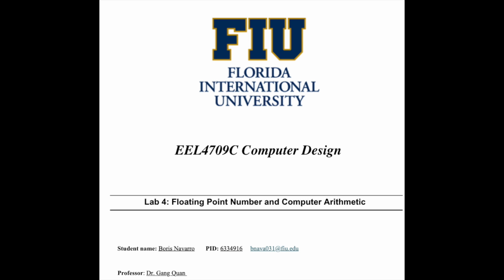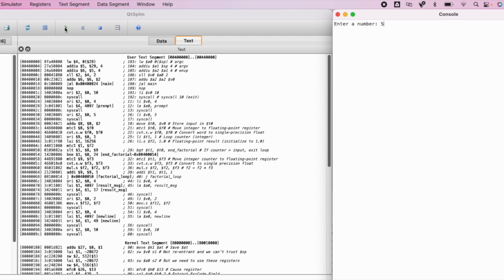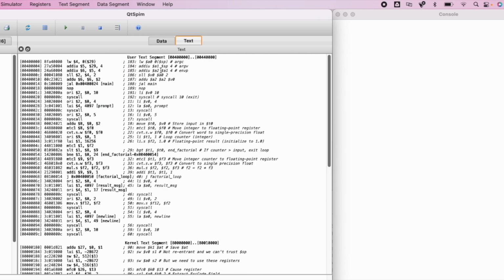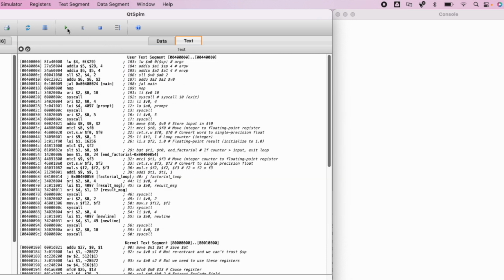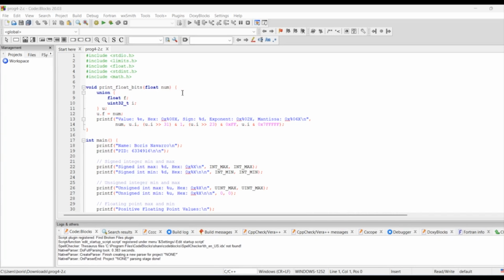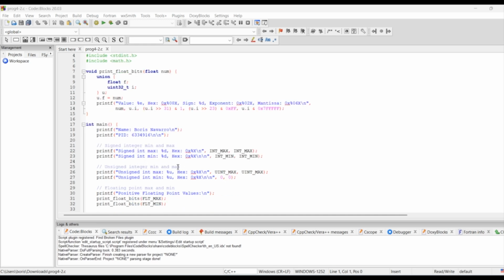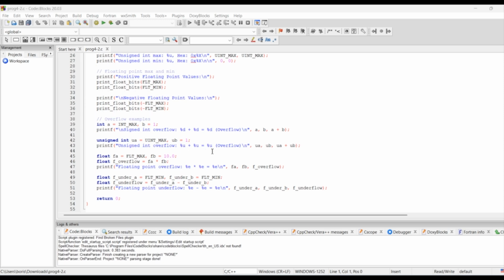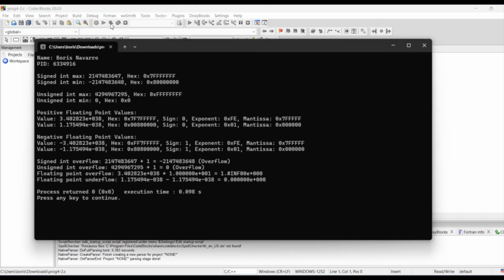Lab4 Floating Point Number and Computer Arithmetic